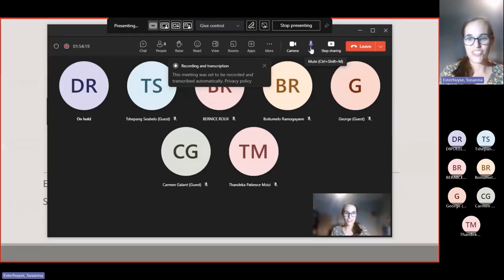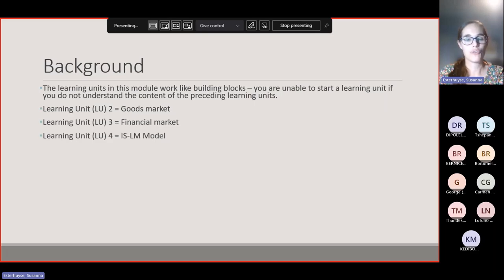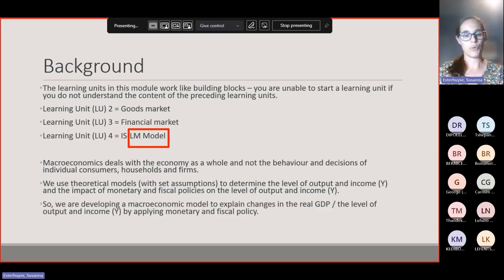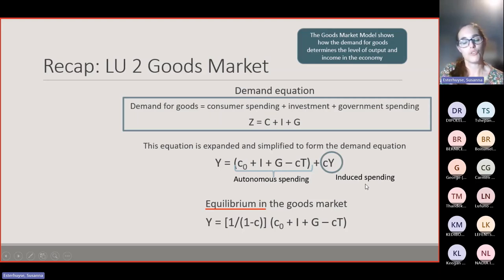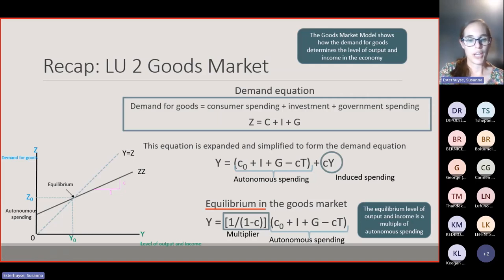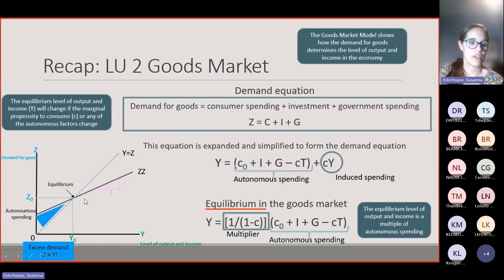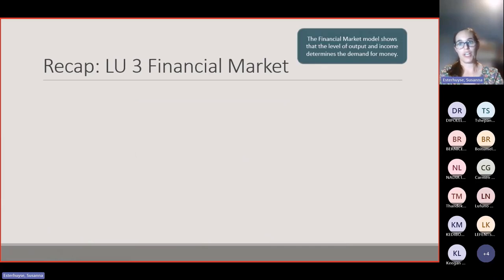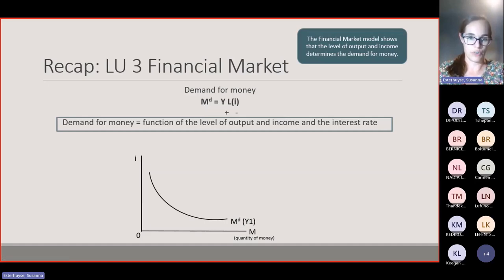LU2 recap Goods market SE